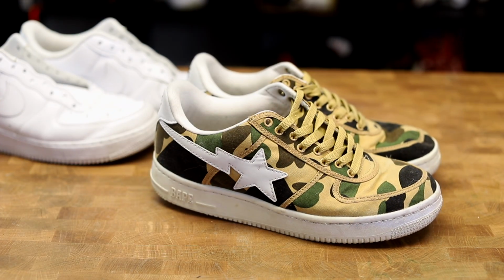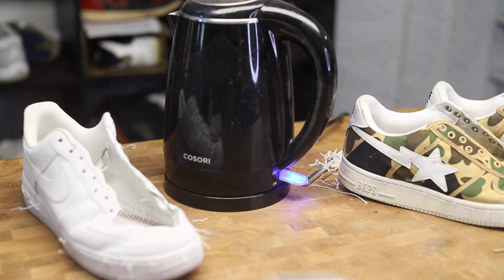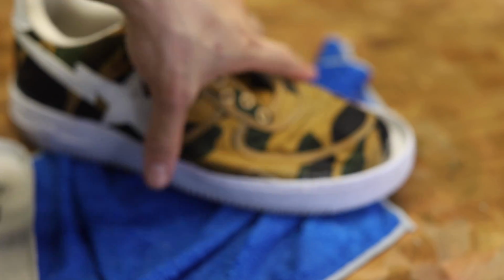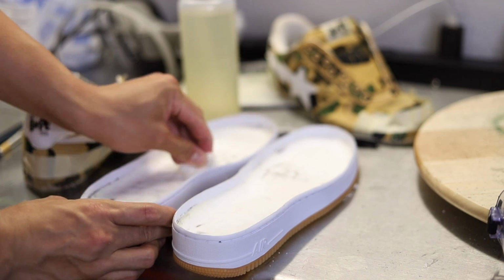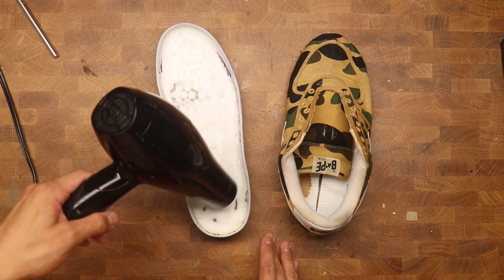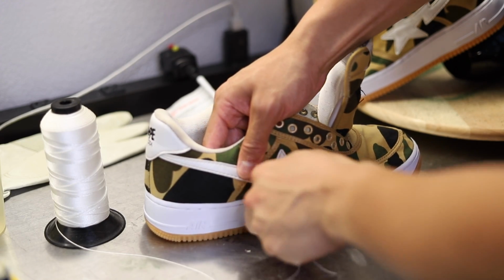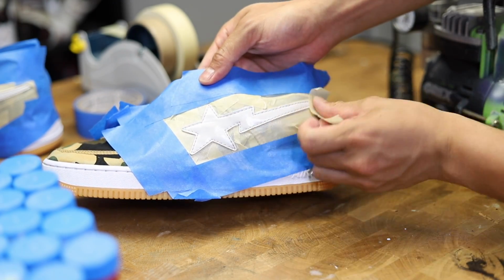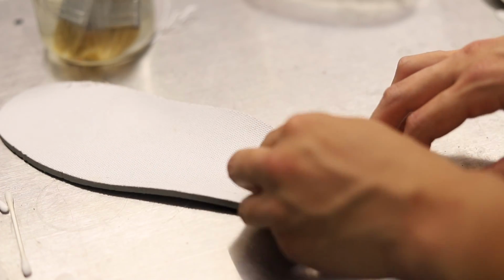Heavily Worn Bapesta's Treated With New Air Force 1 Sole's